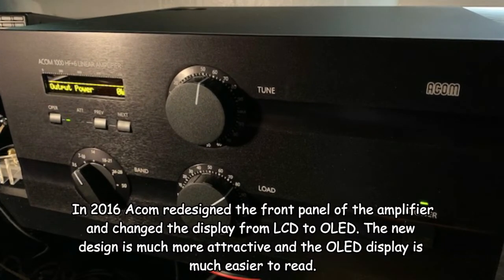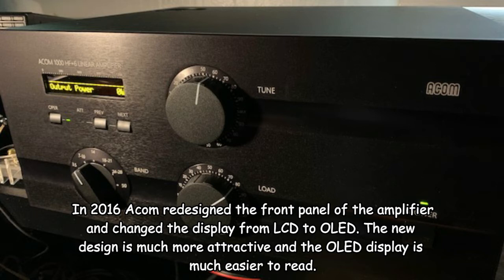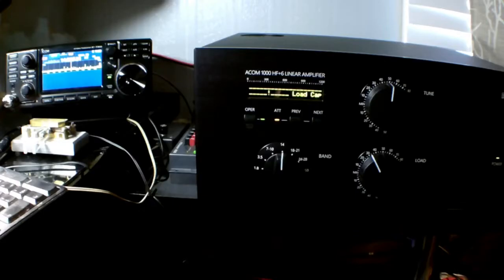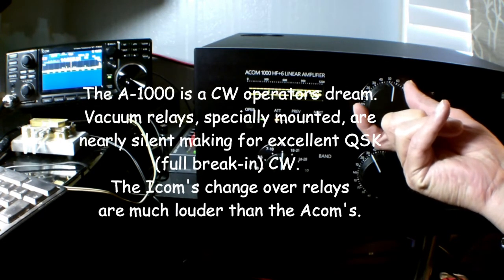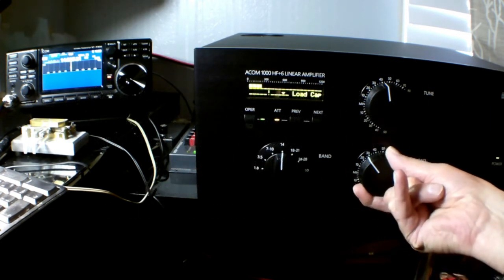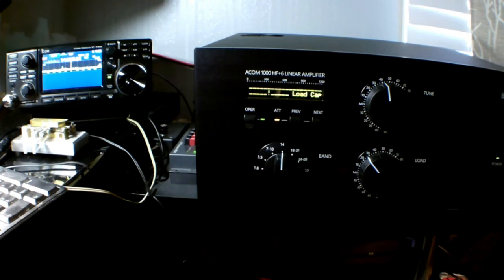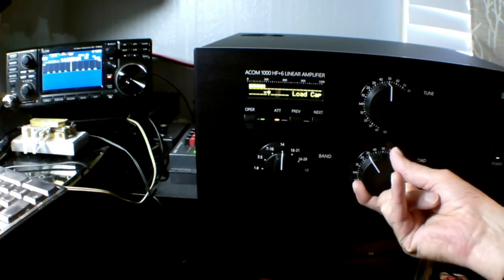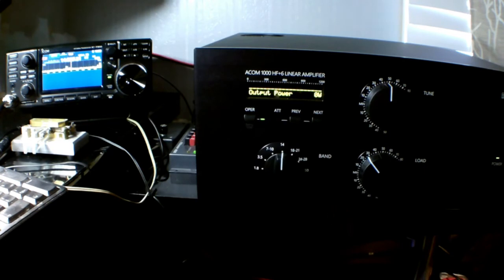Acom A-1000 tune up procedure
How to properly tune the Acom A-1000 linear amplifier.